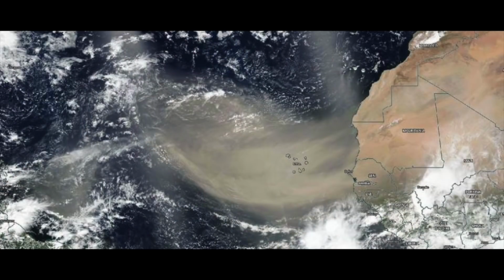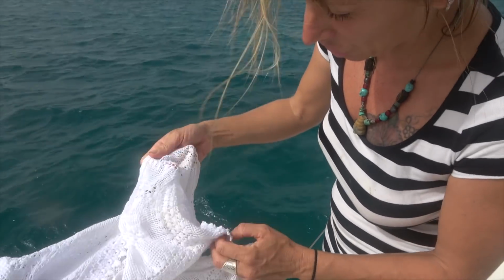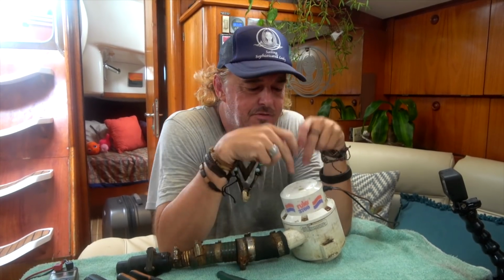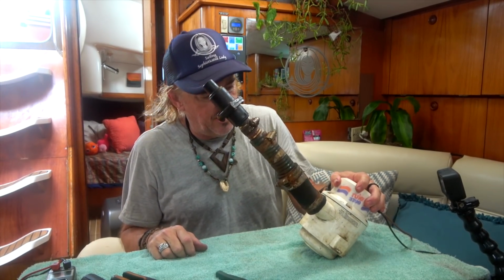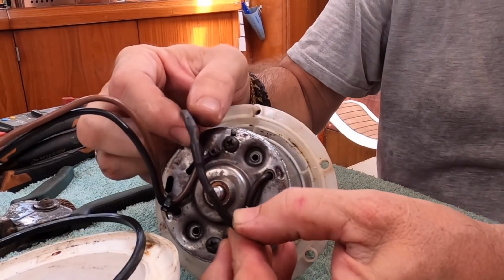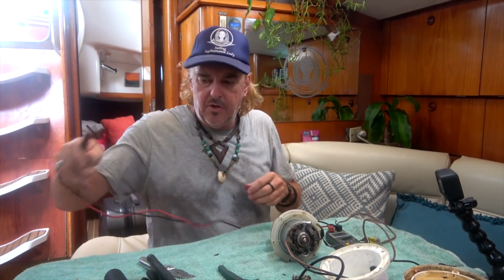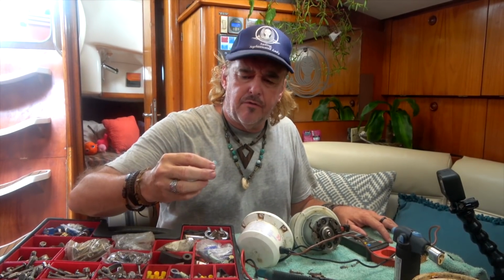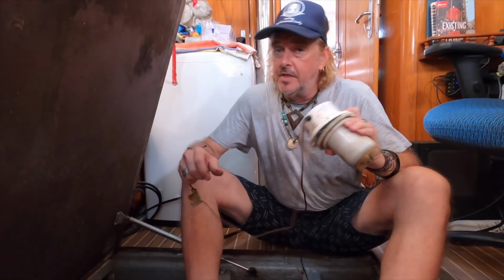SSL449 ~ LADIES DAY..!!